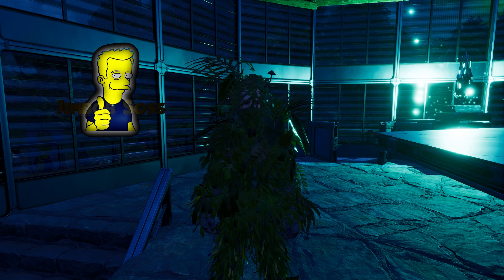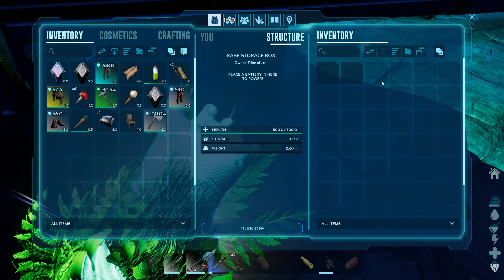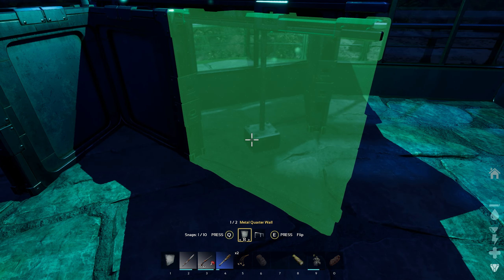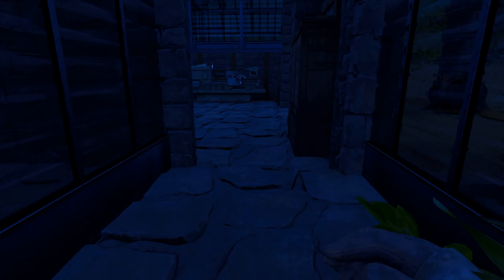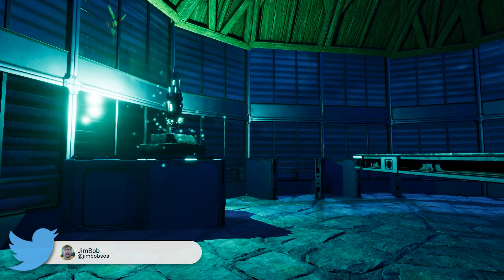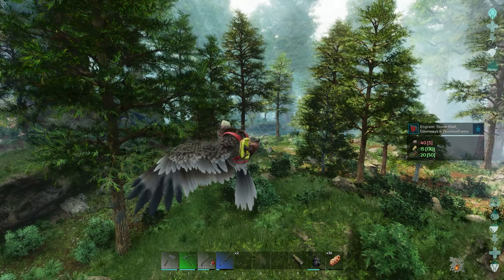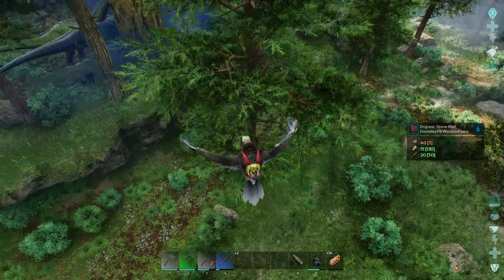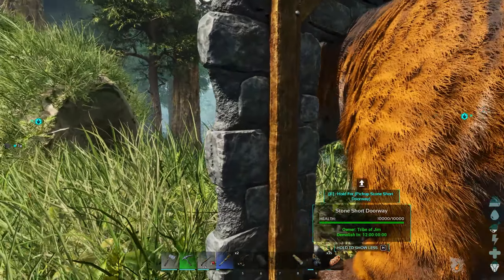The Ultimate Caving Companion - ARK Survival Ascended : EP 23.5